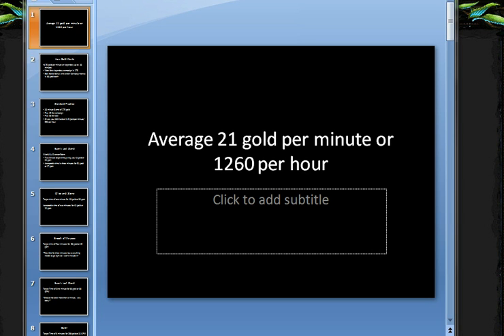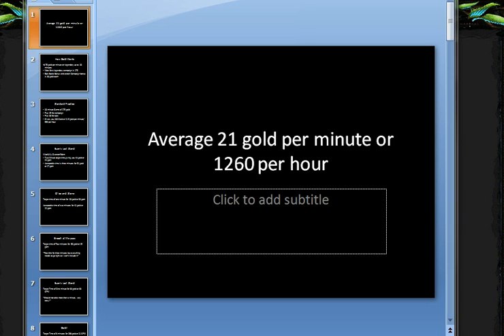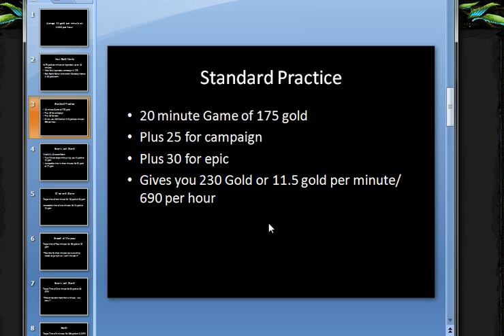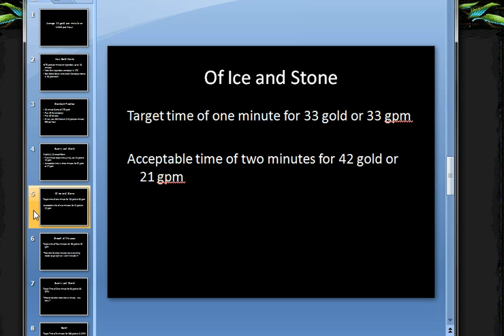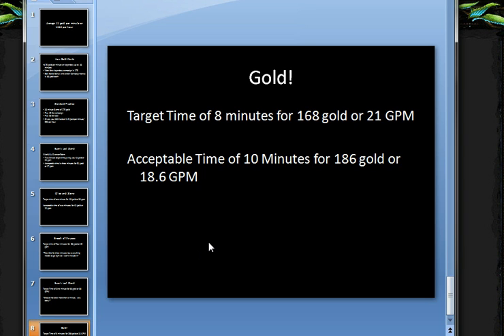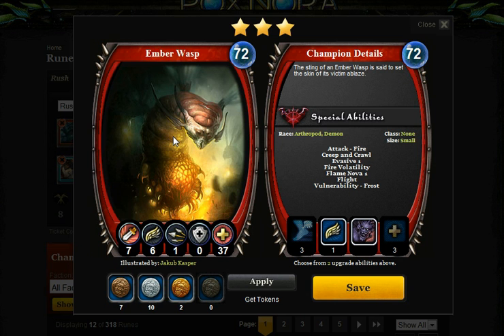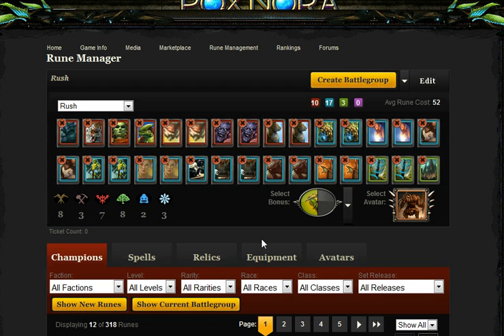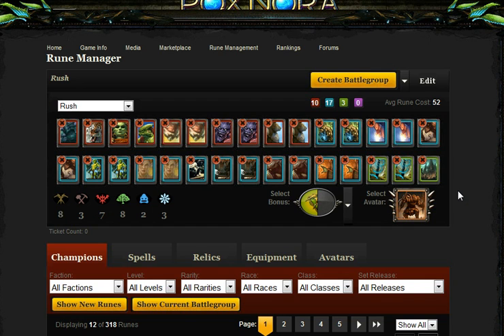Pox Nora Gold Farming Tutorial vid1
In this video series we explain how to achieve a great amount of gold. This is the first of six videos in this series. The first video explains gold farming and what deck to use. Videos 2-5 are step by step slow guides for how to beat each level. Video 6 is a fast pace run through of all four levels.